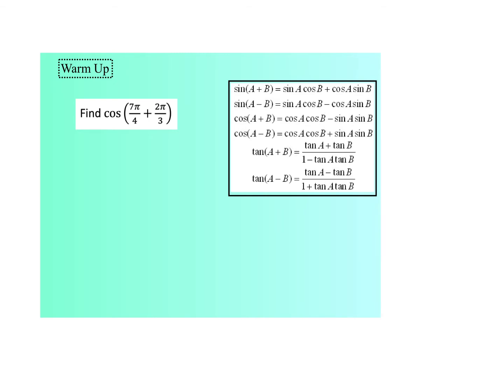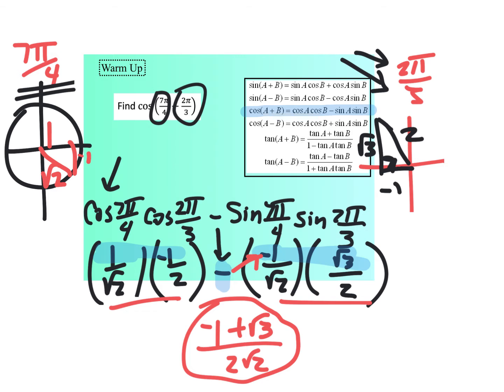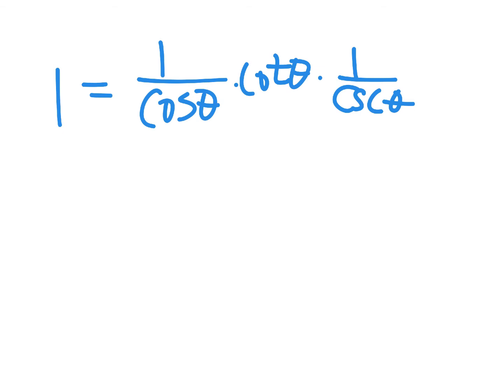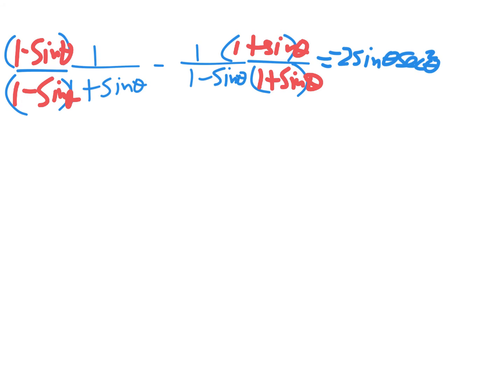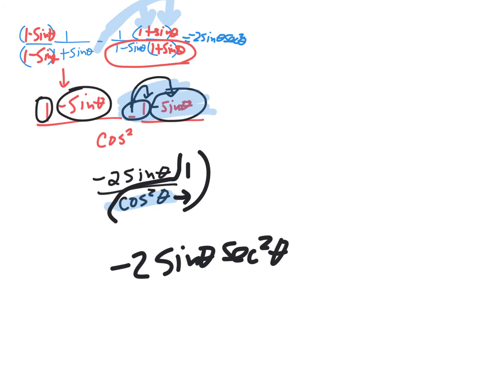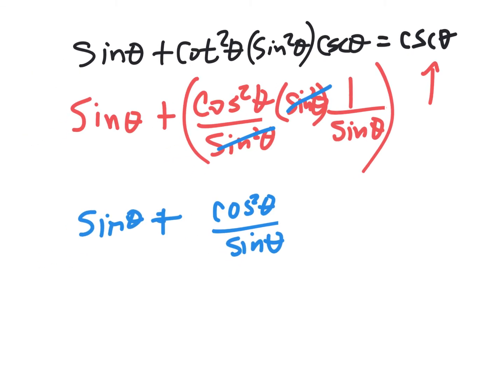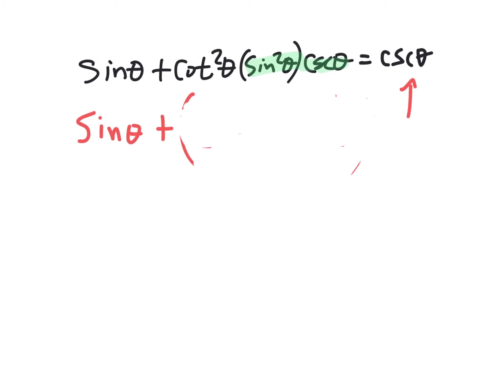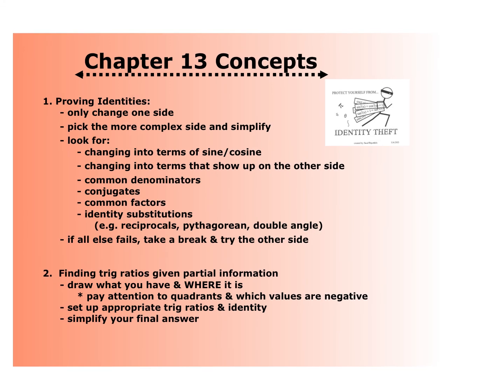Ch+13+Review+Notes march 1.mp4